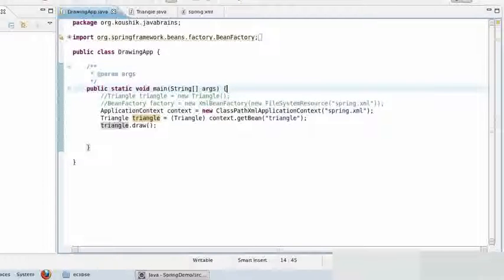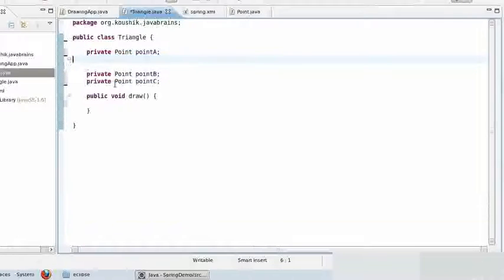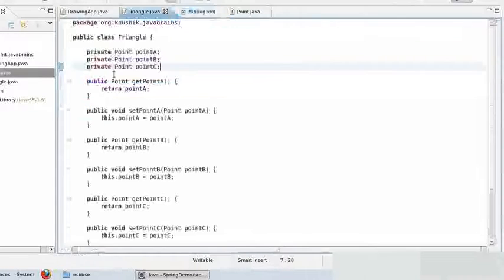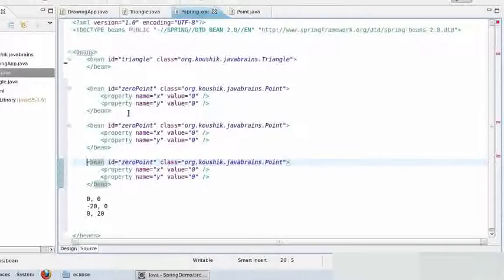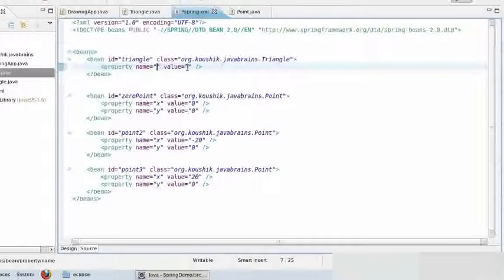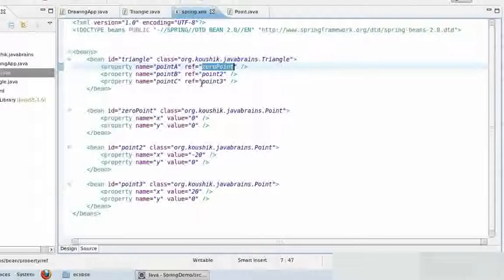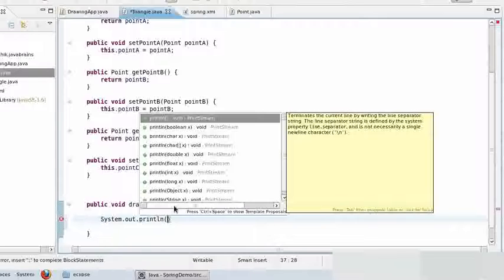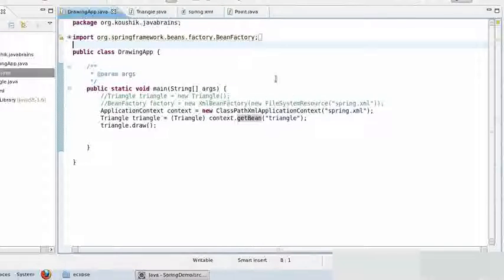Spring Tutorial 07 Injecting Objects